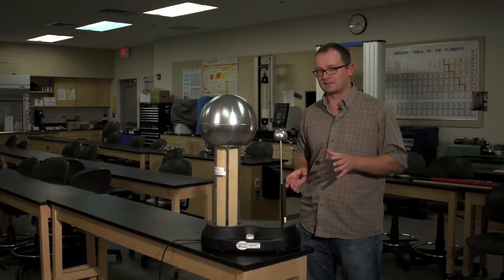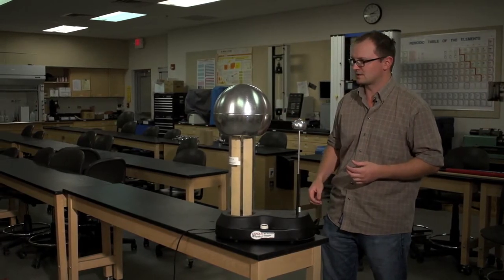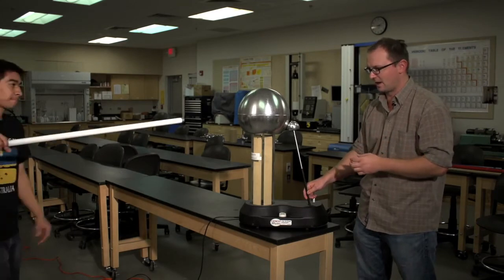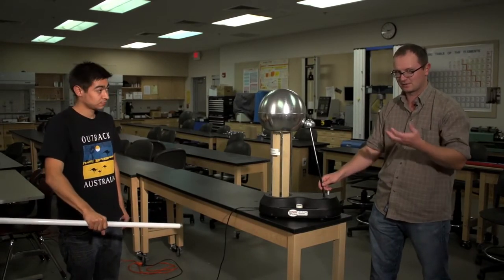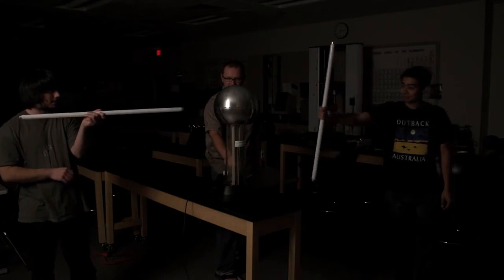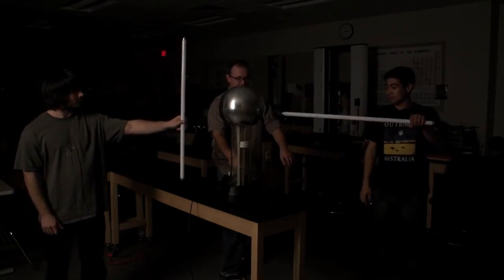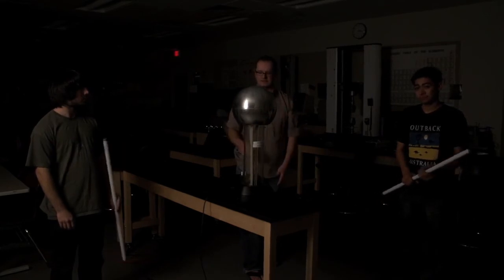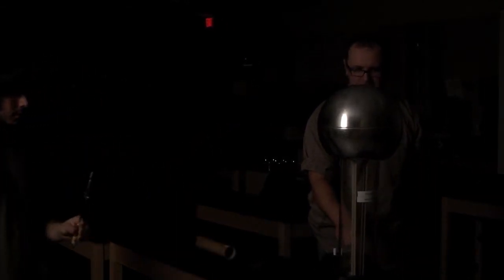Van de Graaff generator versus fluorescent lights & spectral tubes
Once the upper dome is charged, you can think of it as spherical conducting shell with excess charge on the outer surface.  Electric potential for such an objects is given by V=kQ/r where r is the radius from the center of the sphere.  Note: little r (radius from the center of the sphere to an arbitrary point in space) is NOT big R (the radius of the metal dome).  Little r can be any determined for any point in space.  When the two ends of the light bulbs are at significantly differtn radii, the electric potnetial differs.  It is this electric potential DIFFERENCE which causes a dramatic lighting of the bulb.  Best seen live.